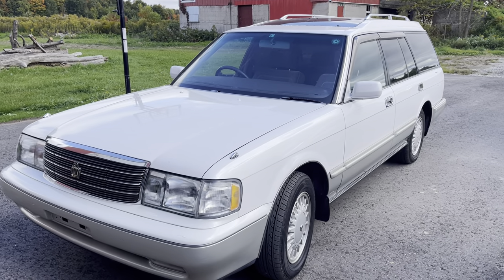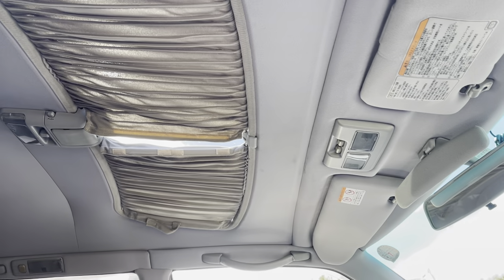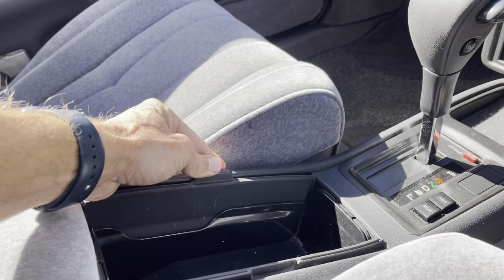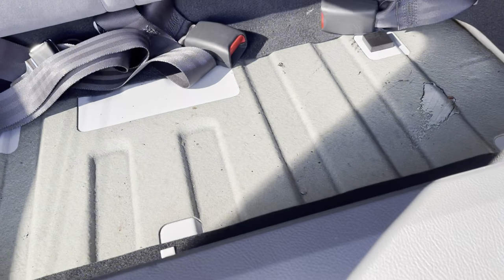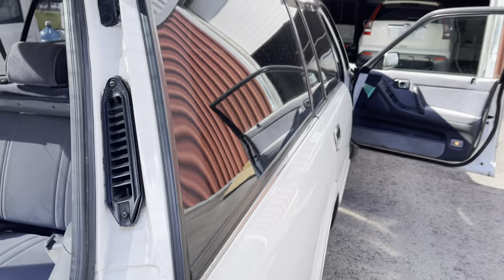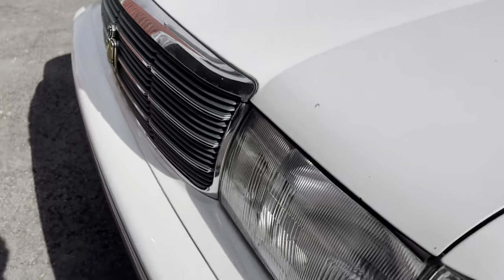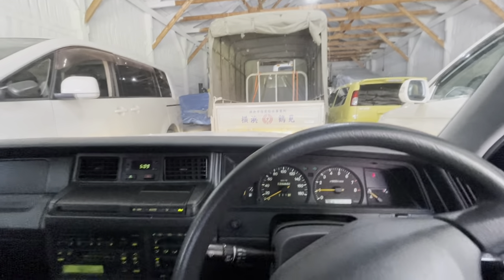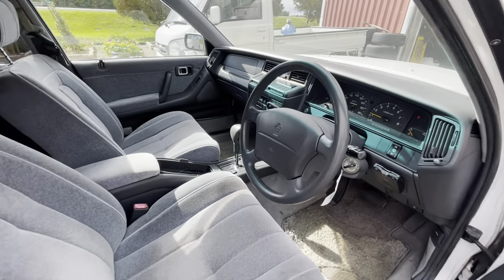1999 Toyota Crown Royal Saloon 1JZ station wagon